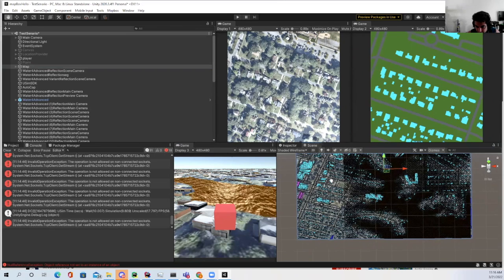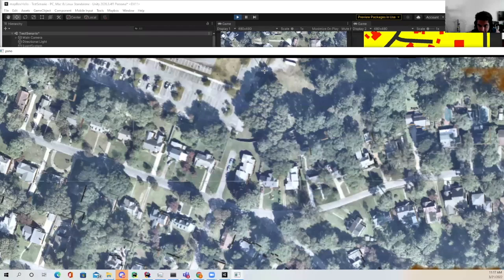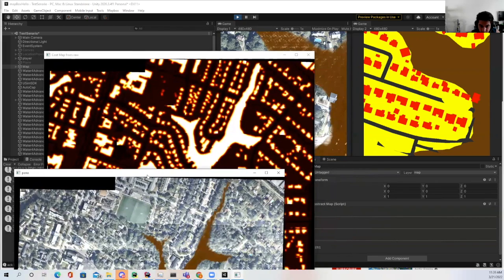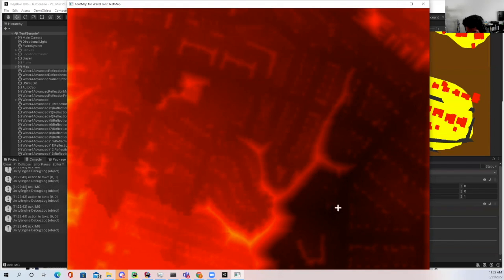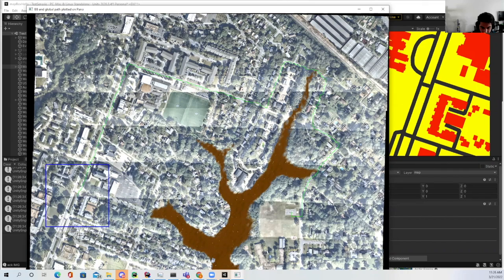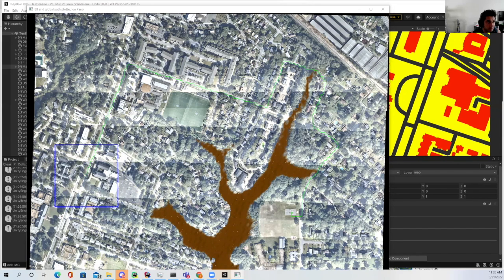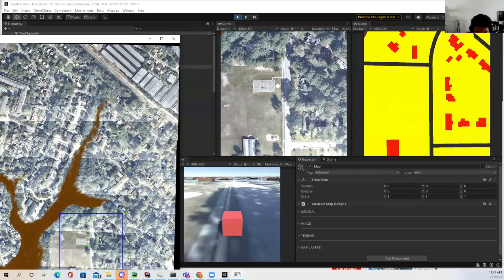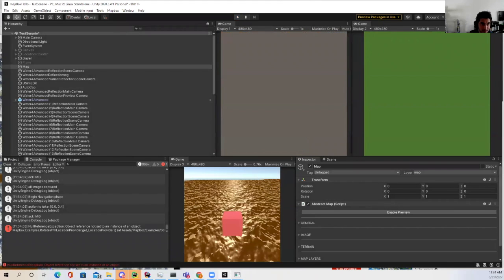UAV assisted navigation for ground agents through disaster areas via areal imagery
This video gives a demonstration and explanation of the work that I did for my master's thesis. A UAV guides a UGV through a previously unseen flooded environment. The area selected is over Norfolk VA. 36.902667, -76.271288. The flood represents a roughly 1-meter rise in sea level.